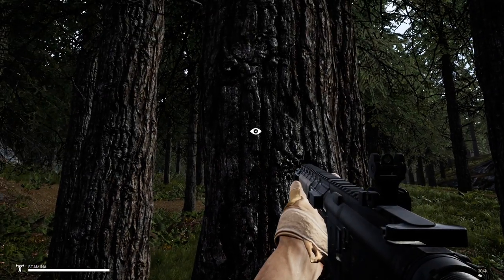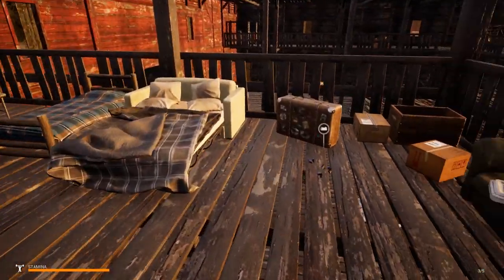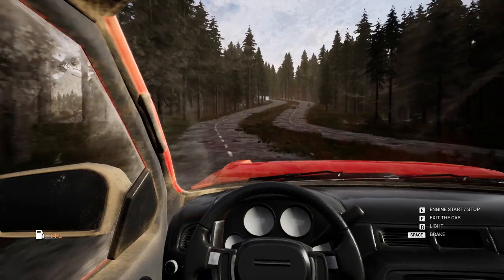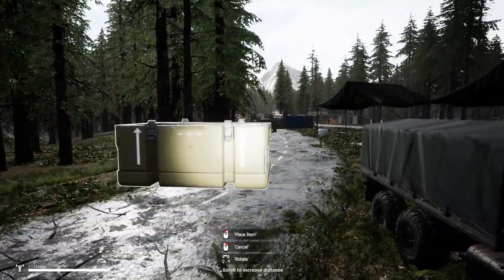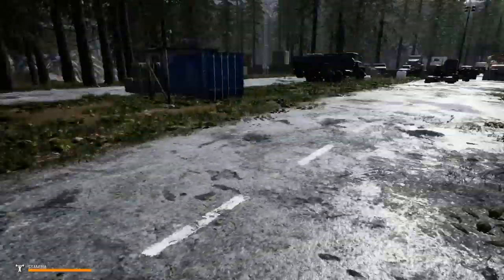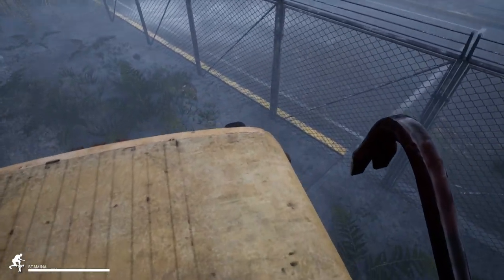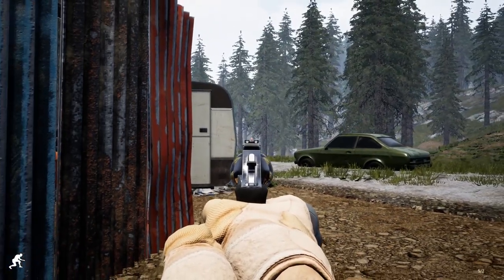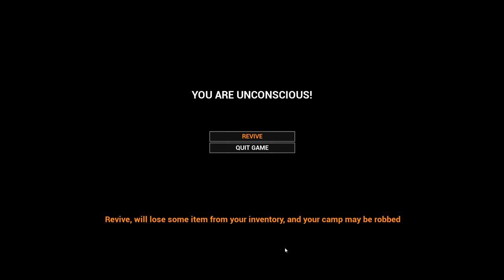M4 Rifle Location & Bandit Camp Raid | Mist Survival | Let’s Play Gameplay | E08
Today I get the M4 Rifle and then attack a Bandit Base

• Mist Survival Gameplay Features:

• Crafting
• Base Building
• Generator and electrical appliance mechanics
• Camp control
• NPC Management
• Ai (Bandit, Infected, Animalsm Allies Survivor)
• Animal Husbandry
• Driving
• Small trap mechanics